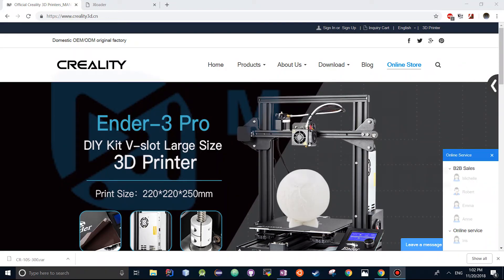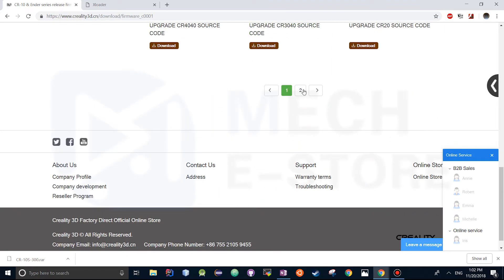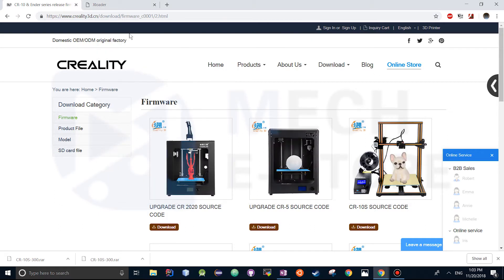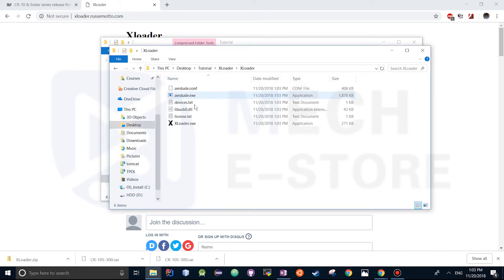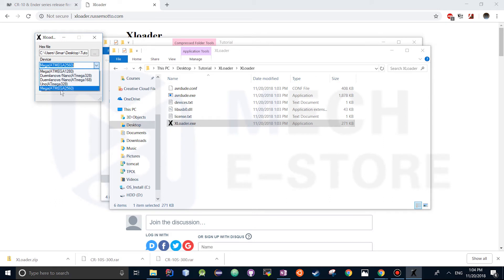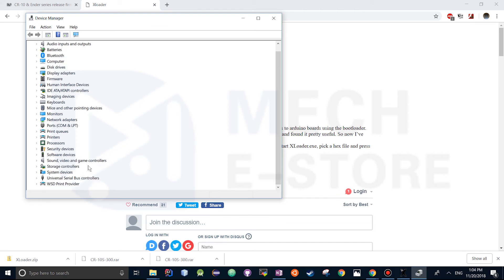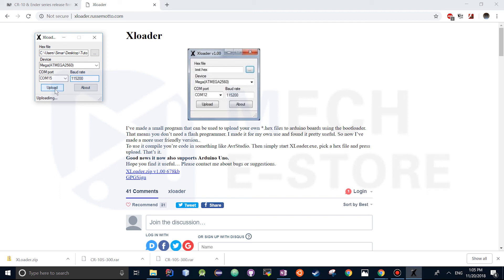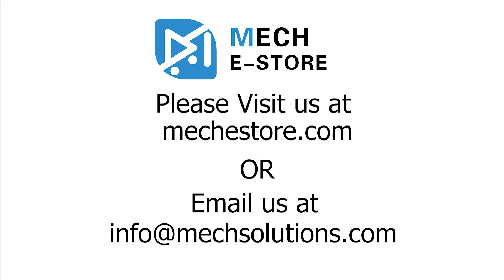Firmware Update for Creality 3D Printers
download firmware files from